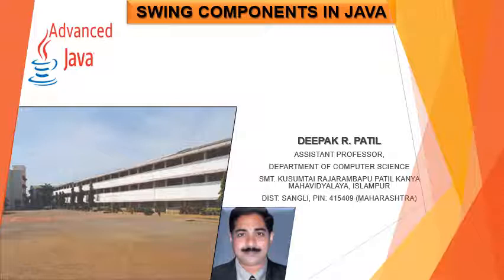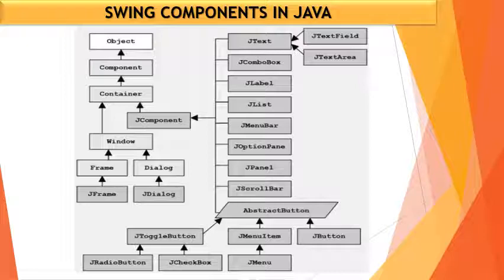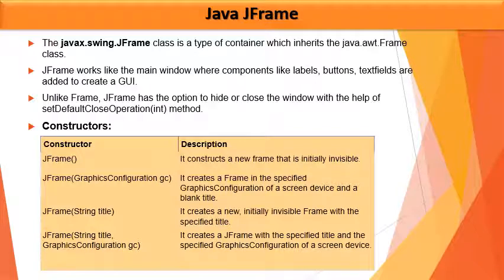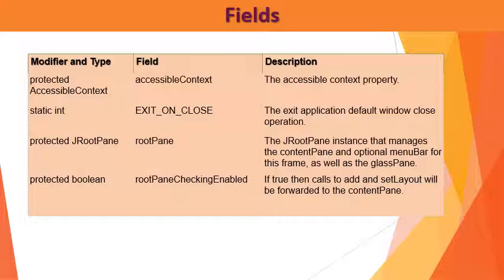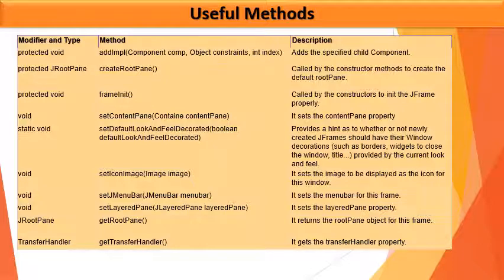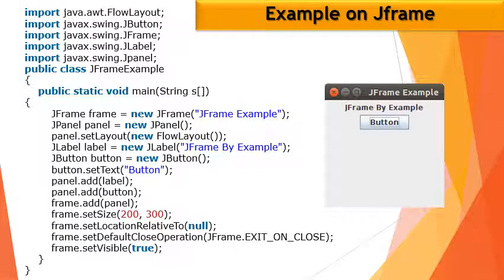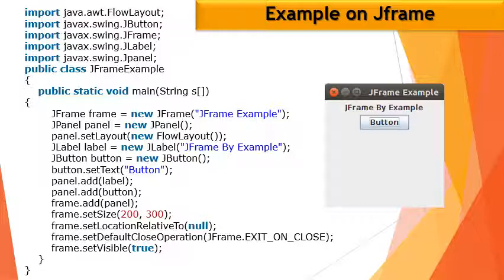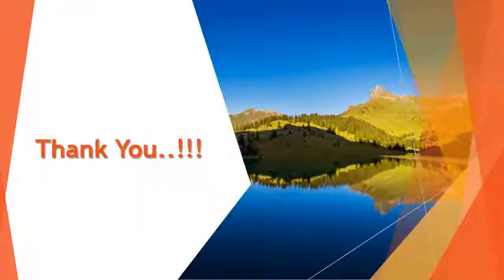Components of swing- Part-1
Components of swing- Jframe